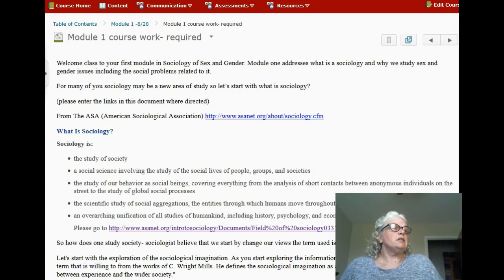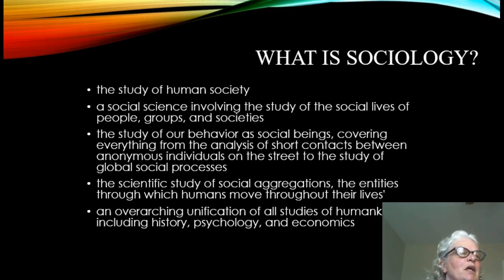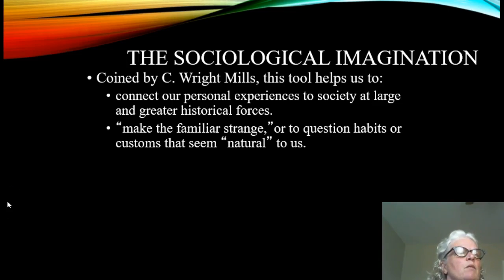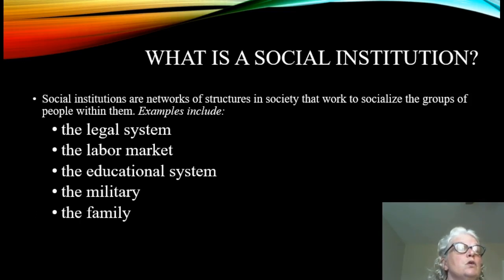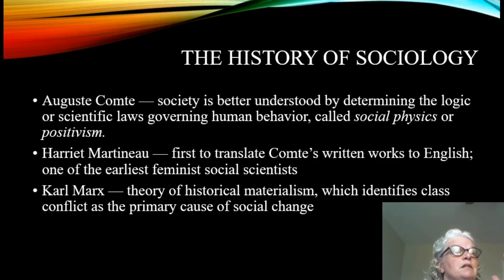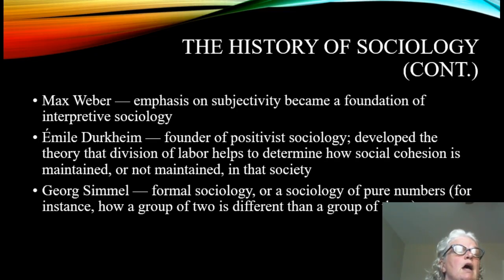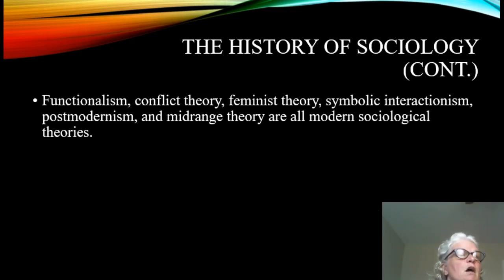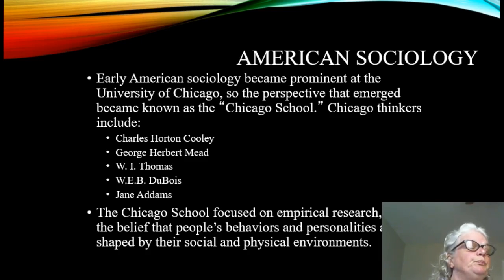soc 3310 module 1 17